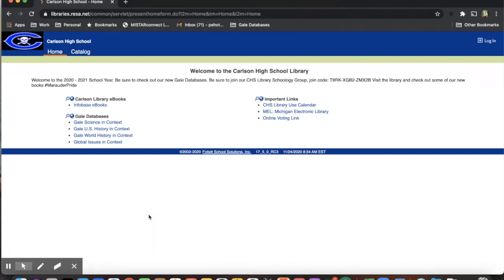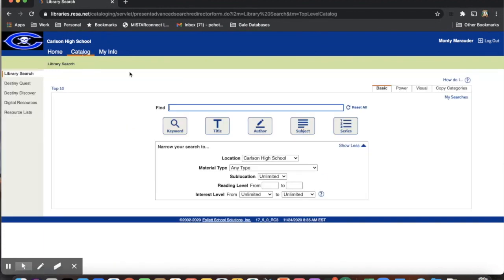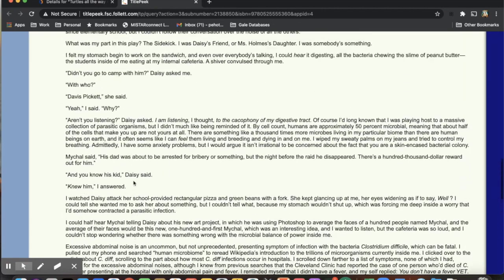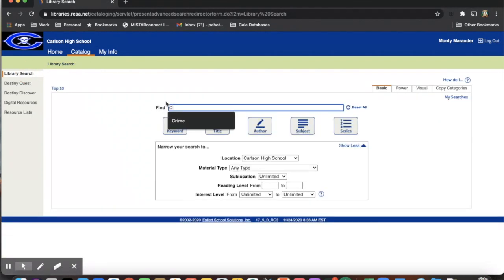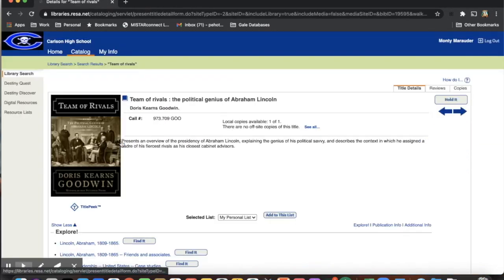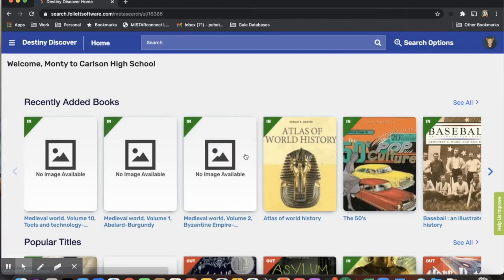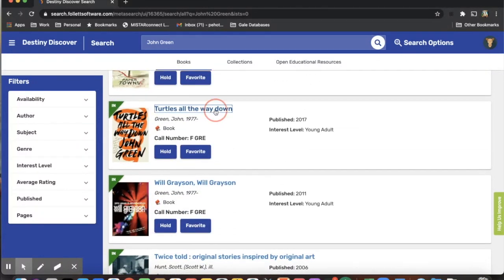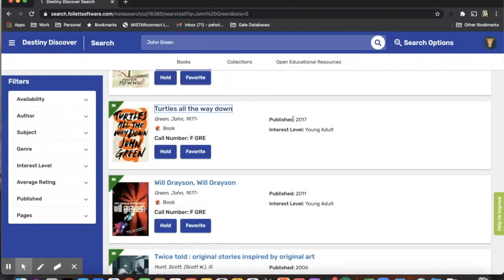Welcome TitlePeek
Introduction to TitlePeek